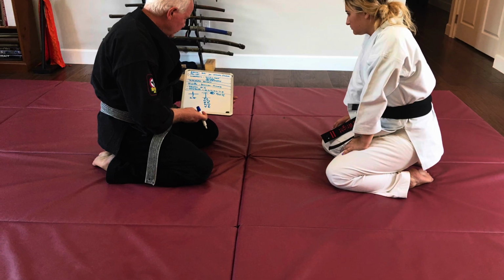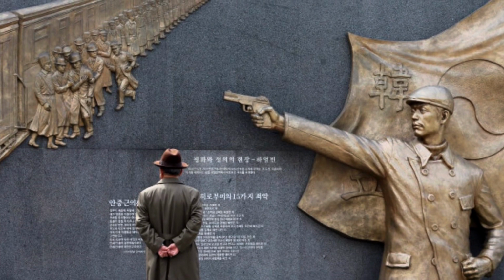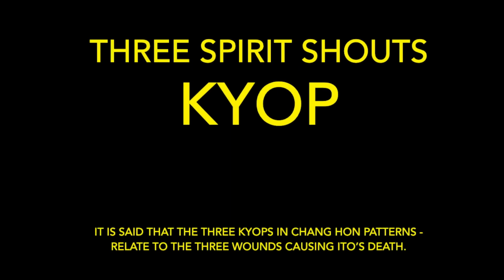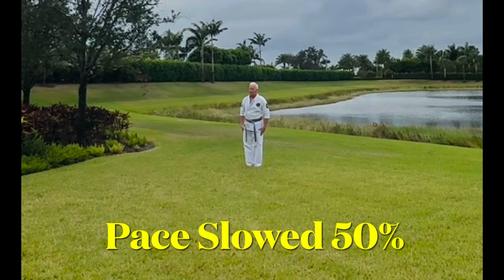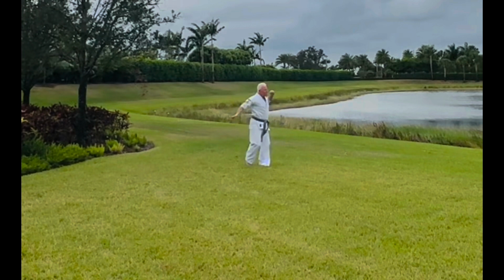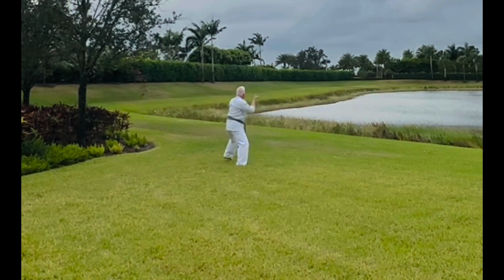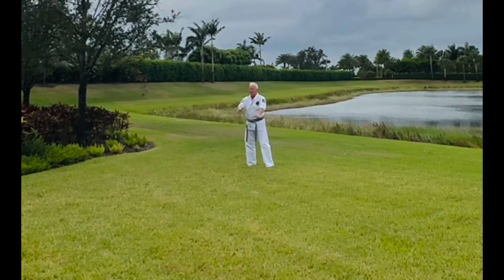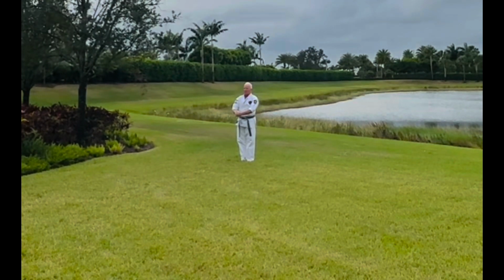Taekwondo Lesson #15 Chung Gun Hyung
Chung - Gun or Chong - Gun is a pattern typically learned around 4th Kyop (Gyop) level which is usually a Blue Belt Hyung.  It is named for Ahn Chung Gun a noted patriot of Korea.  We will explain the meaning and significance of the Hyung in great detail during the video.

OSU!!!